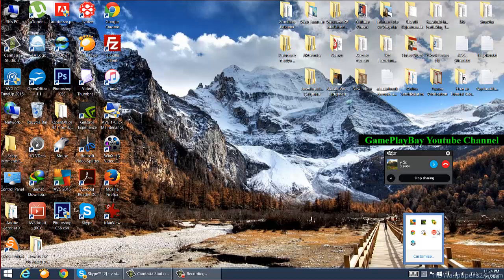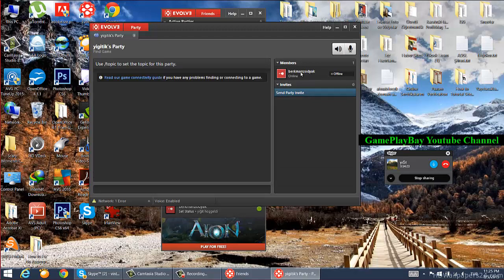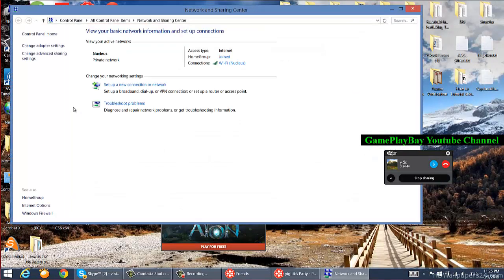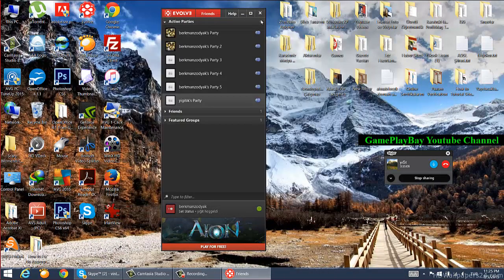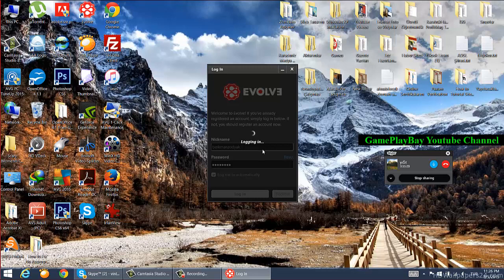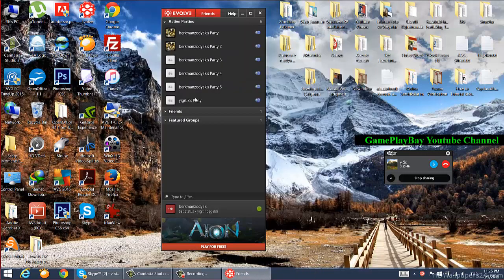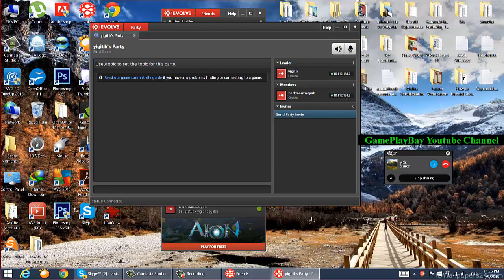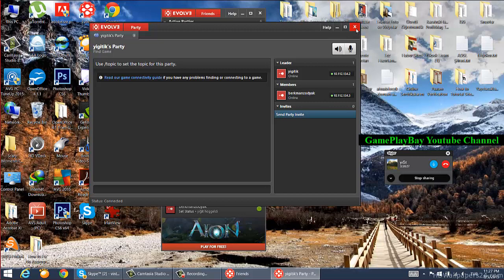How to Fix Multiplayer Offline/Ip Address Problems on Evolve?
This tutorial shows to Fix Multiplayer Offline/Ip Address Problems on Evolve...